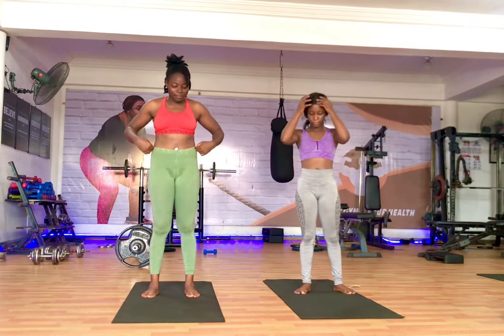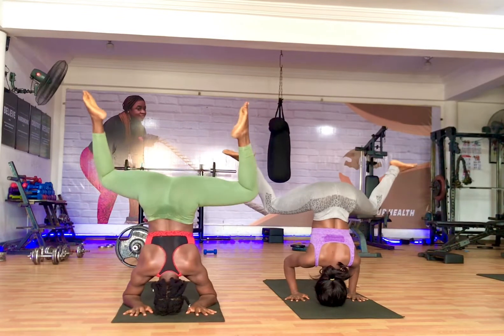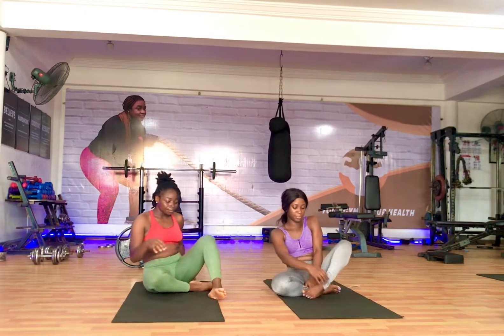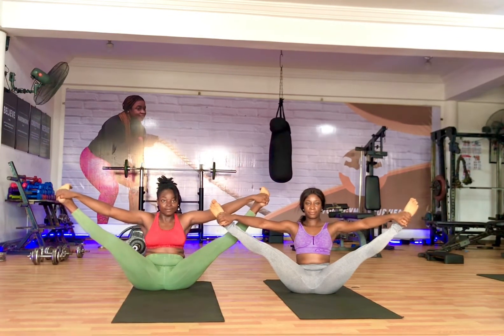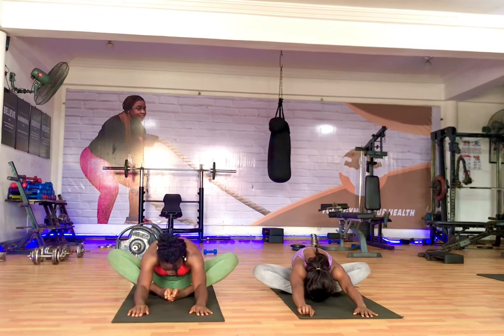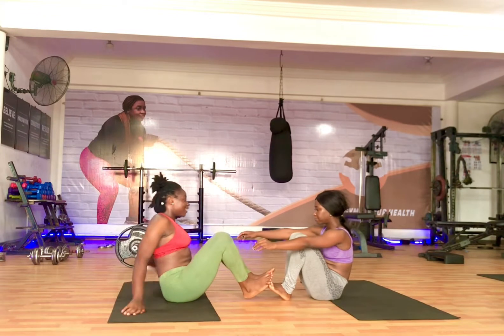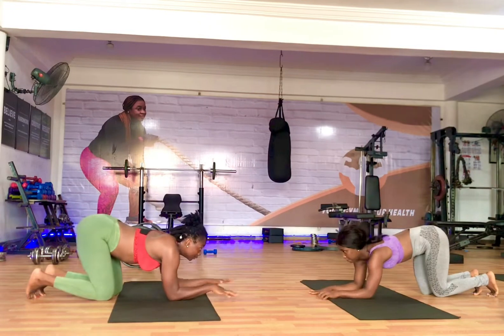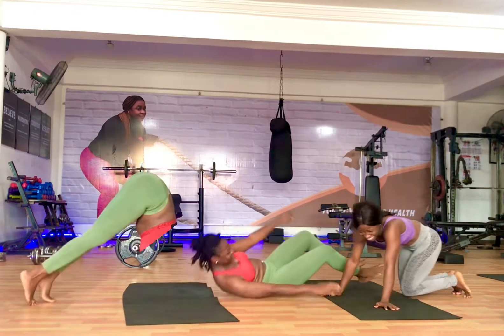Fun Partner Yoga Poses | Yoga for Two!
Hey, loveliness!
Welcome back to my youtube page!
In this video, you'll learn as and see how I practice with my friend Selma,
She's a yogi and a yoga teacher!

We started with inversions,
Forearm balance
Wide leg fold
High boat
Wheel pose

Latest YouTube short

Splits video

Catch me on the following social Media platforms